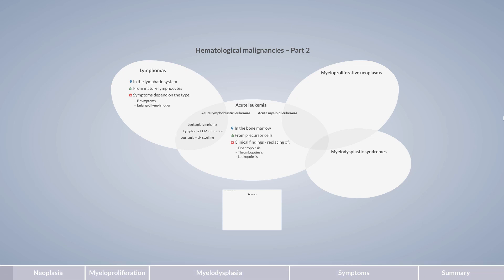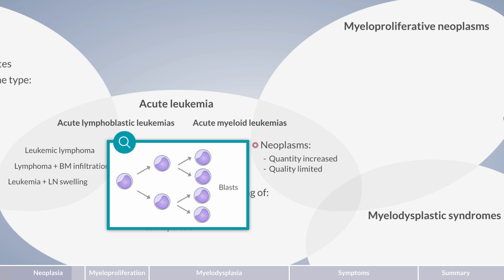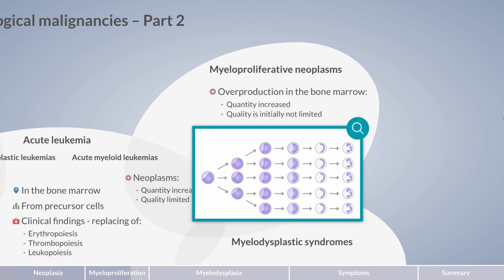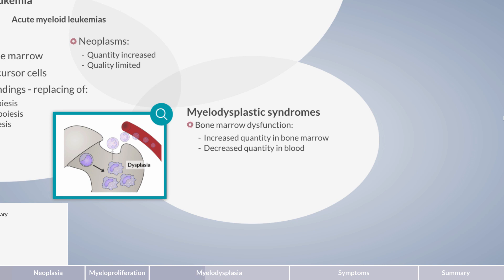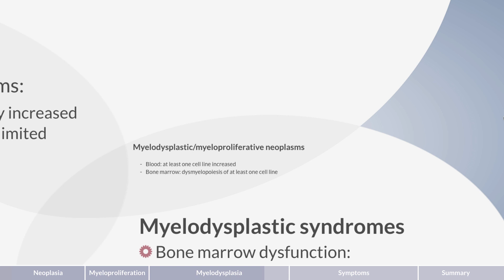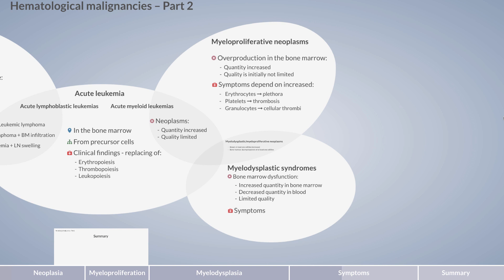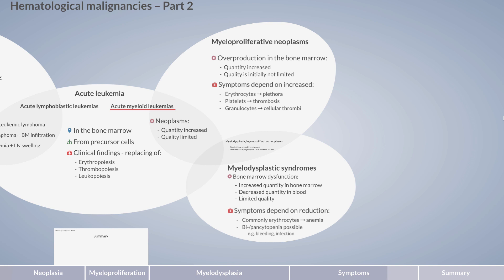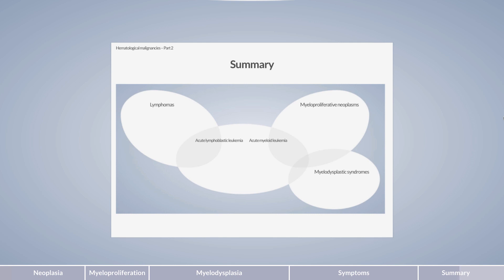Hematological malignancies – Part 1b: Myeloproliferative Neoplasms and Myelodysplastic Syndromes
Myeloid leukemias and myeloproliferative and myelodysplastic disorders share common developmental features. In myeloproliferative neoplasms, there is an overproduction of cells in the bone marrow. In contrast, myelodysplastic syndromes aren't characterized by the overproduction of cells in the bone marrow but by bone marrow dysfunction.

Outline:
00:00 - Neoplasia
01:14 - Myeloproliferation
02:10 - Myelodysplasia
04:13 - Symptoms
06:05 - Summary